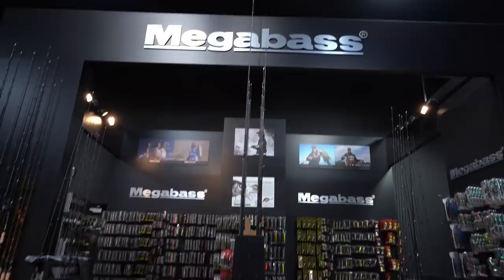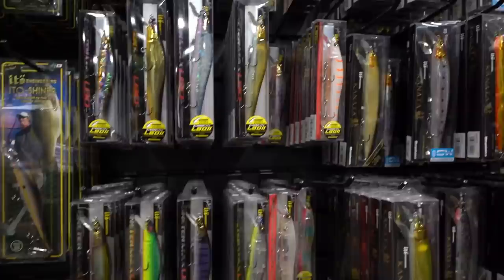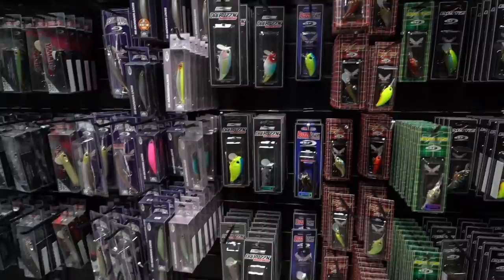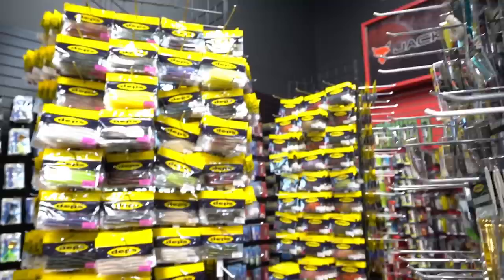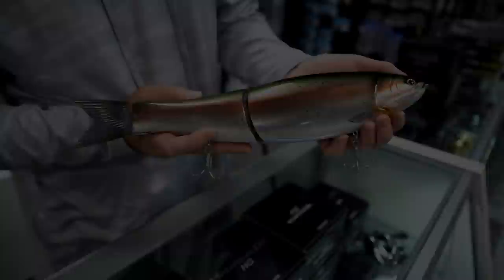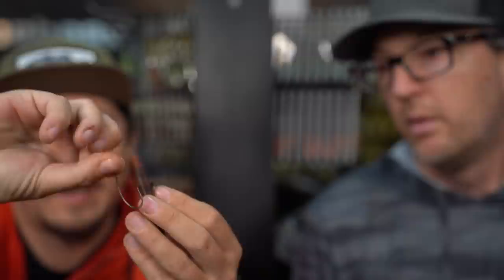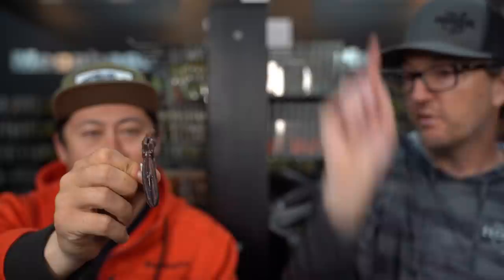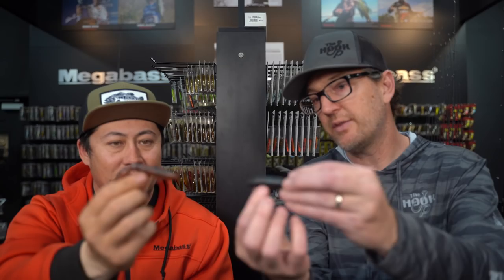This Japanese Technique Is Underrated And Here's Why!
Back gliding baits are rarely talked about here in the states while the Japanese anglers love using them. Today, we break down the advantages of using back gliding baits to reach fish others might not be reaching!